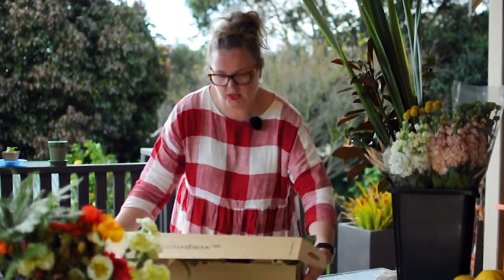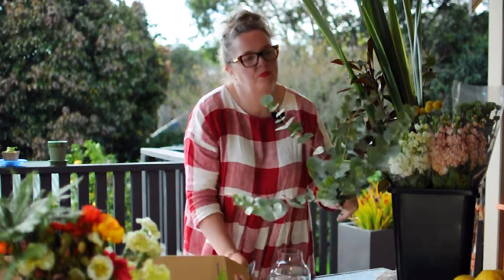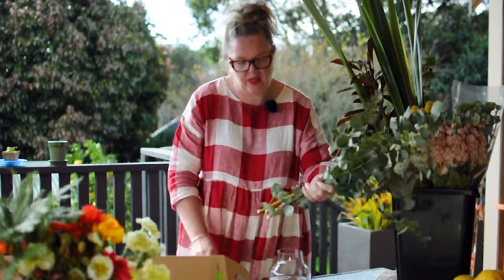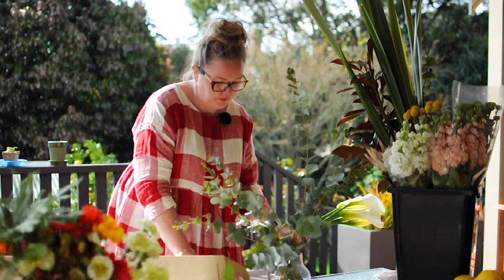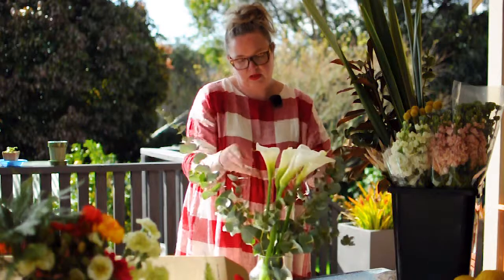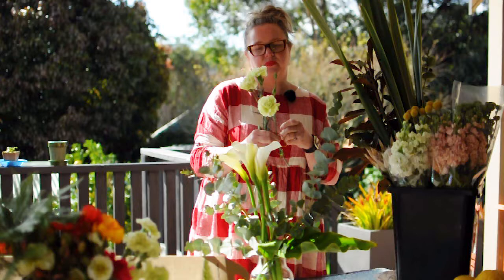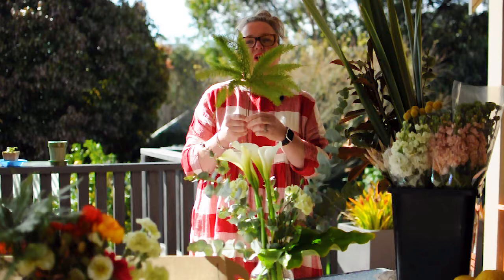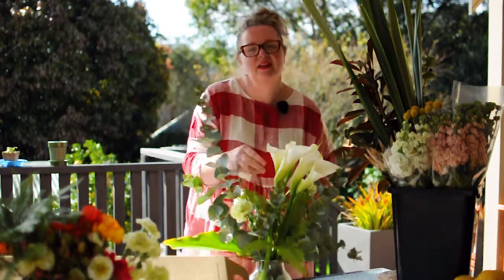Arum Lily and Eucalyptus Arrangement